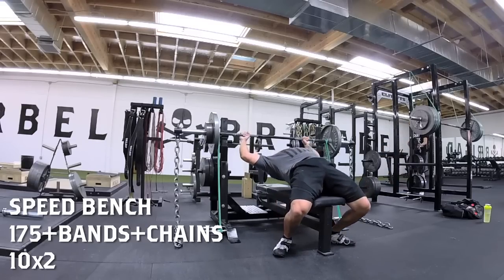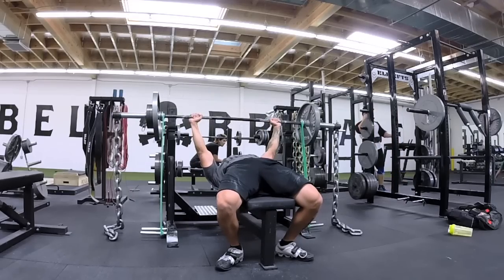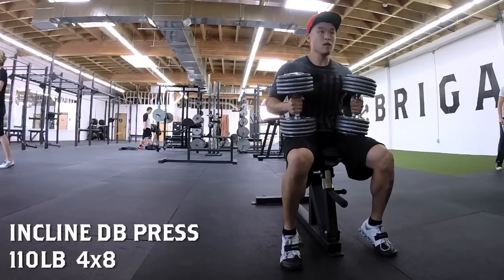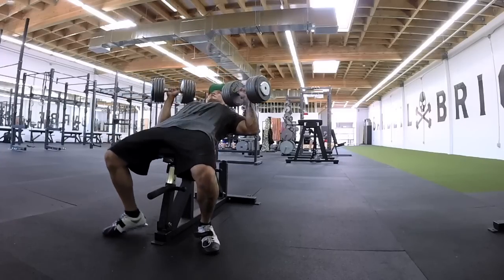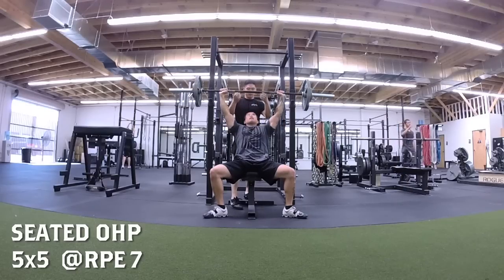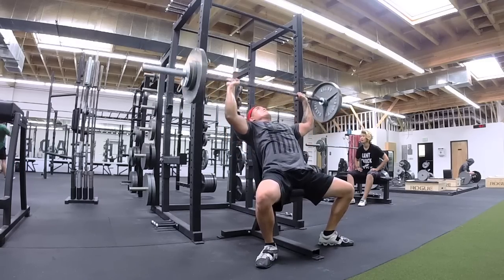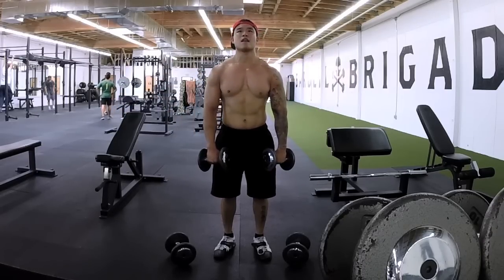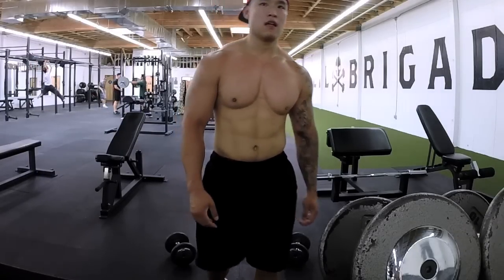GETTING LEANER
Barbell Brigade
646 Gibbons St

getting leaner, upper chest work, bench technique, bench tips, increase bench, powerlifting, fitness, barbell brigade, bart kwan, just kidding films, speed bench, over head press, military press, circuit, fat loss, cube, west side, sheiko,